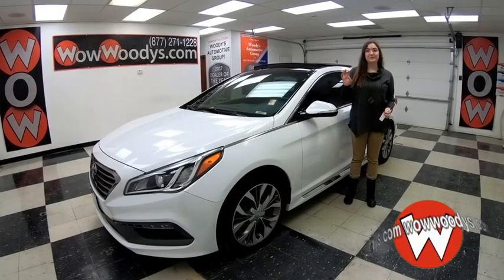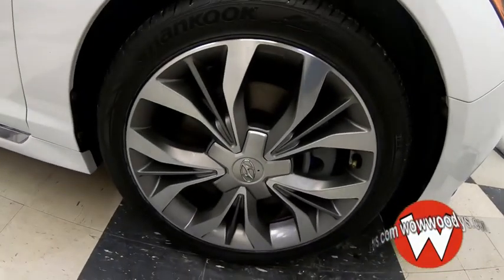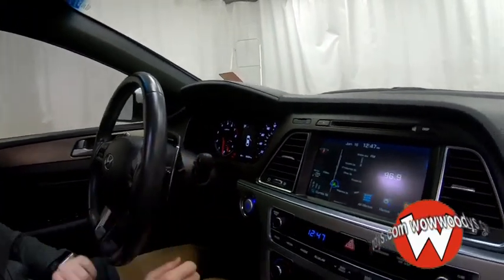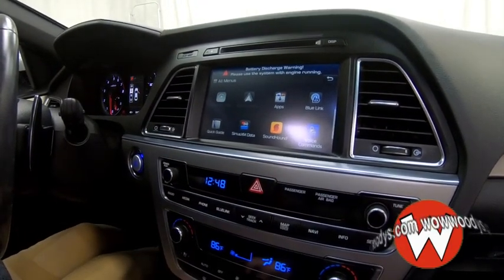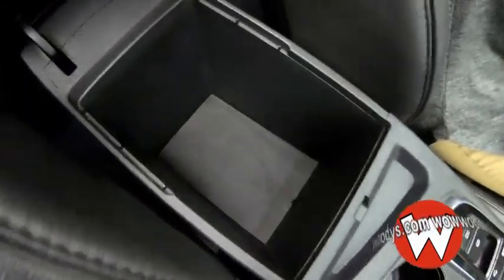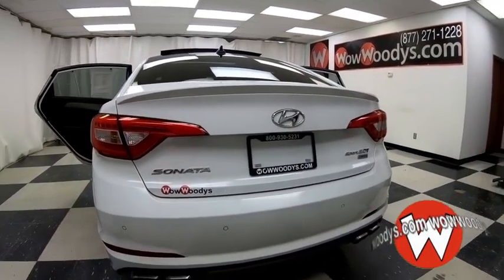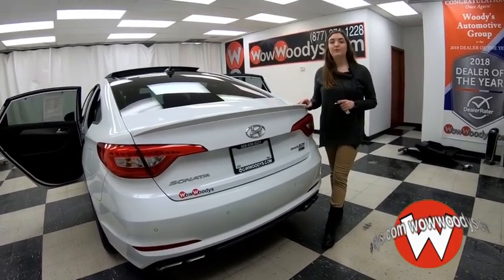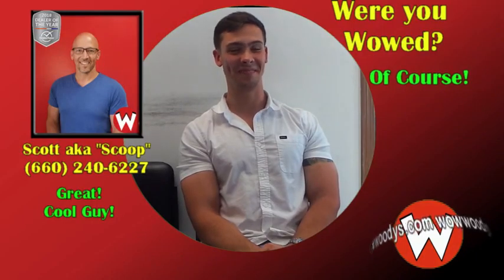2015 Hyundai Sonata Limited Review | Video Walkaround | Used Cars and Trucks for sale at WowWoodys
2015 HYUNDAI SONATA Chillicothe, MO
Stock# 15HF41

One Owner! This 2015 Hyundai Sonata Limited FWD is equipped with a 2.0L I4 engine. Top options include Panoramic Sunroof, Leather Heated and Cooled Seats, Navigation, Backup Camera, Infinity Sound System, and so much more! KBB.com 10 Best Sedans Under $25,000. Only 35,034 Miles! Scores 31 Highway MPG and 21 City MPG! This Hyundai Sonata delivers a Intercooled Turbo Regular Unleaded I-4 2.0 L/122 engine powering this Automatic transmission. Rear Cupholder, Full Carpet Floor Covering, Fade-To-Off Interior Lighting.

Want a custom video? This vehicles stock number is 15HF41-786.

*This Hyundai Sonata Comes Equipped with These Options *
Clearcoat Paint, Cargo Space Lights, Analog Display, WHEEL LOCKS, QUARTZ WHITE PEARL, BLACK/GRAY, LEATHER SEATING SURFACES W/CONTRAST STITCHING, Window Grid And Roof Mount Diversity Antenna, Wheels: 18  Unique Alloy, Ventilated Front Seats, Valet Function.

*This Hyundai Sonata is a Superstar! *
KBB.com 15 Best Family Cars, KBB.com 10 Best Sedans Under $25,000.

*Expert Reviews!*
As reported by The Manufacturer Summary: Redesigned for 2015 introducing the all new Hyundai Sonata. Its expressive new exterior is the latest iteration of Hyundai's signature design language, Fluidic Sculpture 2.0. And a new Sport trim includes visual details that give Sonata's sophisticated design an athletic edge. Enjoy the sun, the moon and the stars through Sonata's available, class-exclusive, panoramic sunroof. Sonata's confident new style also redefines the family sedan interior with an ergonomic design and class-leading passenger and total interior space. Inside you will find such features as an available leather-wrapped and heated steering wheel, available heated front and rear seats, and a 5-inch touchscreen color audio system with rearview camera. The available 400-watt Infinity audio system features AM/FM/CD/MP3 and 10 speakers. Sonata's 2.4L GDI engine offers plenty of horsepower, and the new Drive Mode Select is a unique feature in its class that modifies steering inputs and engine mapping for optimal performance. Looking for more power? The 245-hp turbocharged 2.0L GDI engine is equipped on the Sport 2.0T model. The Sonata's available navigation system makes getting to your destination easier. Use voice-recognition or the interactive 8-inch touchscreen for directions without distractions. Use your smartphone connection for Destination Search powered by Google and added functionality including remote start, stop and climate control, plus additional multimedia capabilities including Pandora. Available safety features include Blind Spot Detection with Rear Cross-traffic Alert, Lane Change Assist, Forward Collision Warning, and Lane Departure Warning systems.

One Low Price & No Hassles on over 1,000 Cars, Trucks, SUVs & Minivans. Plus, FREE Smart Certified Warranties on Most Chrysler, Dodge, Jeep, Ram Products. With the largest, most diverse inventory in Middle America, you can view all makes in one location! Wow!~ Check out our website to see 50+ more pictures, custom videos walkarounds/virtual test drives of each vehicle, free history reports and much more!~ Our award winning Finance Team works with over 25 lenders to get you the best rate and payment! Our ASE Certified Master Technicians Perform 125 Point Inspections on all certified vehicles on our 15AcreMegaLot!~ Appointments are strongly encouraged by calling .~ We look forward to seeing you soon!